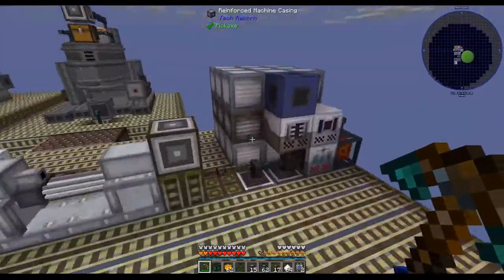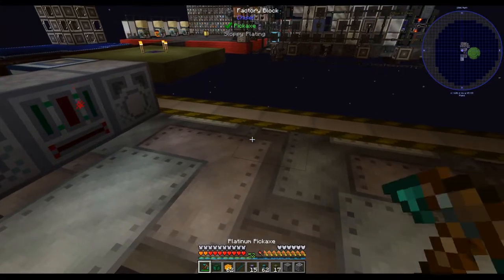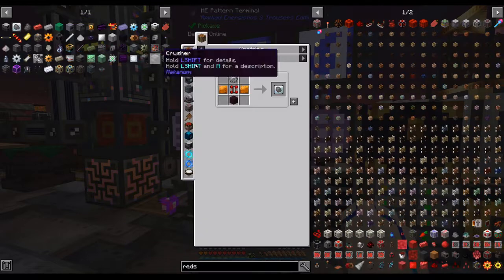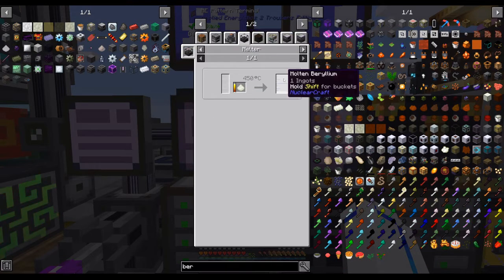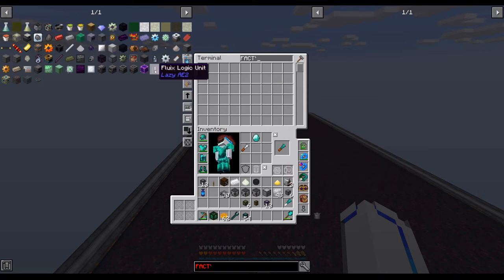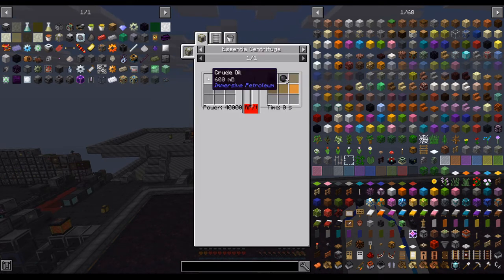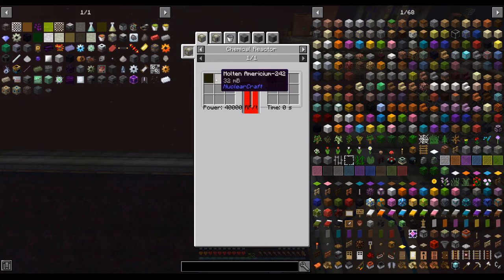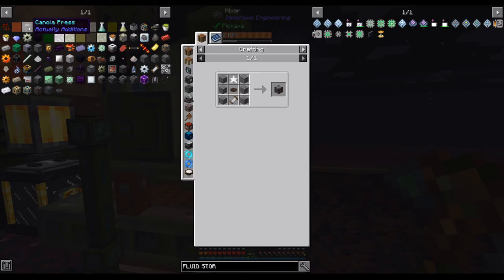Dev Plays Multiblock Madness Episode 21: Rocket Fuel pt 1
We almost run out of power, so I decide to go big or go home. Don't get a lot done this episode, mostly planning.